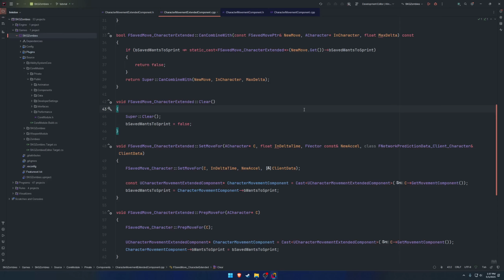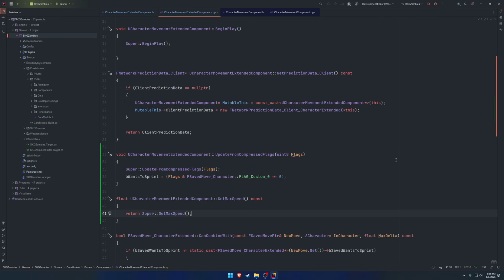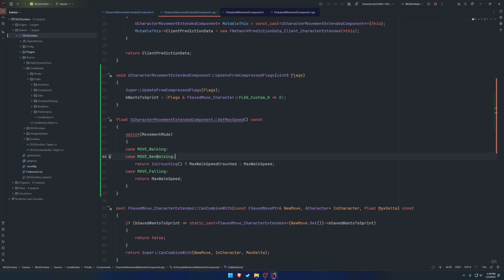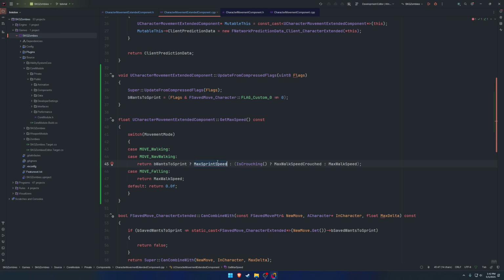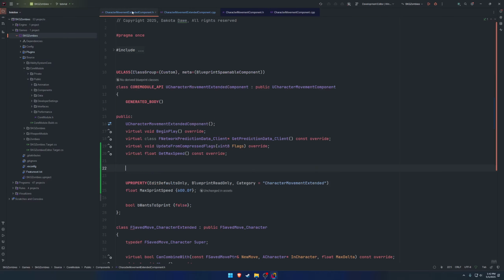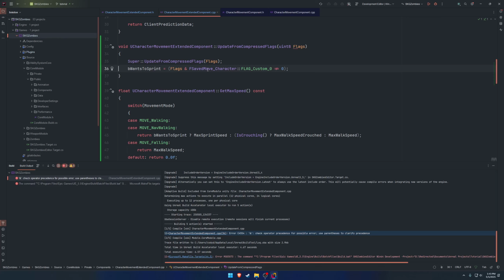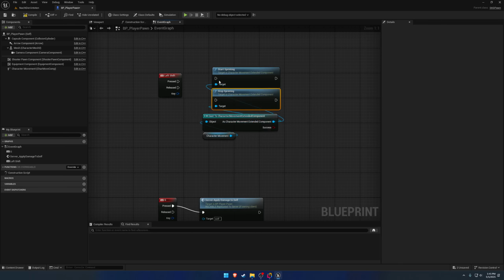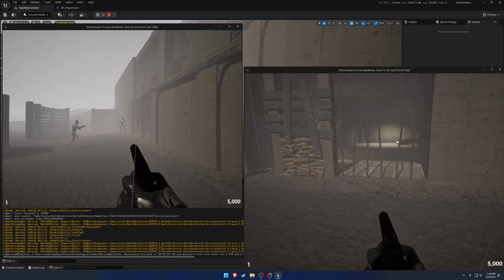UE5 CoD Zombies Tutorial Part 193: Setup Sprinting in Character Movement Component